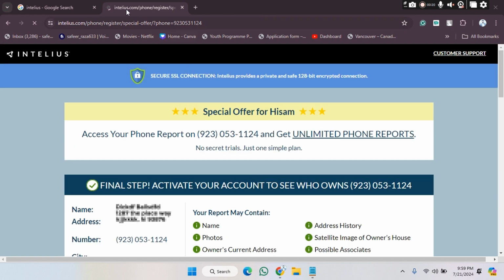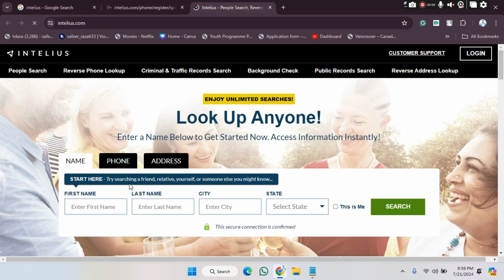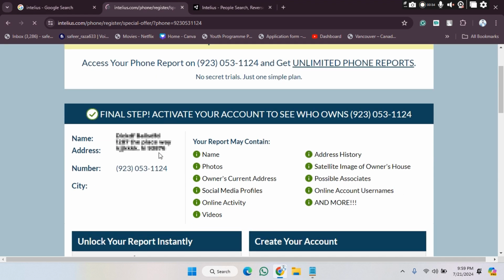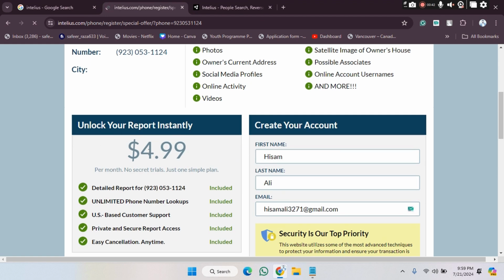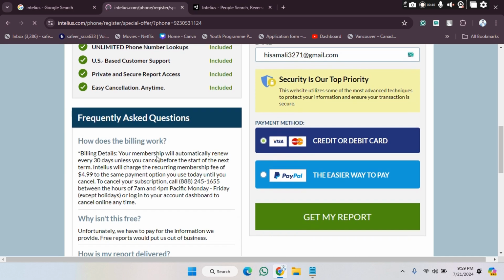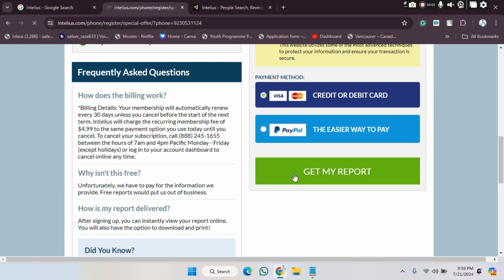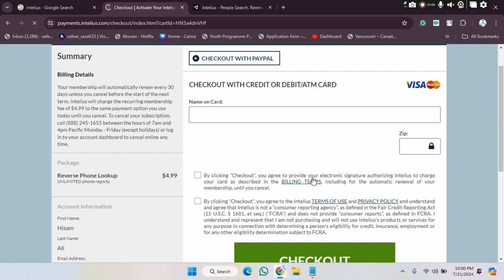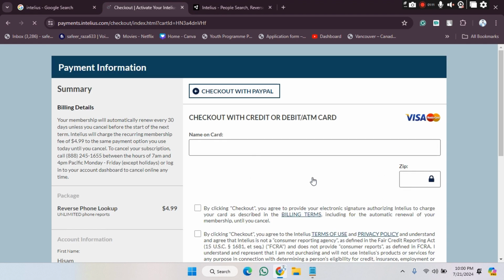How to Unlock Record on Intelius Website [easy]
In this video, I’ll show you how to unlock the record feature on the Temu website with just a few easy steps. First, log into your Temu account and navigate to your account settings. Look for the "Privacy and Security" section, where you’ll find options related to your activity records. Ensure that the "Record Activity" feature is enabled. If it's locked, you may need to verify your account by completing any pending verification processes, such as confirming your email or phone number. Once verified, the record feature should be unlocked and ready to use.